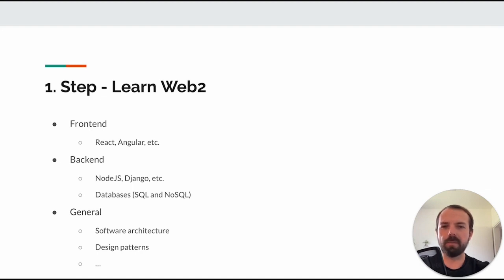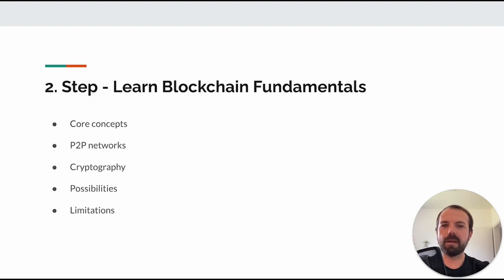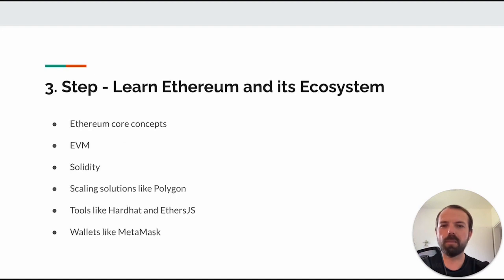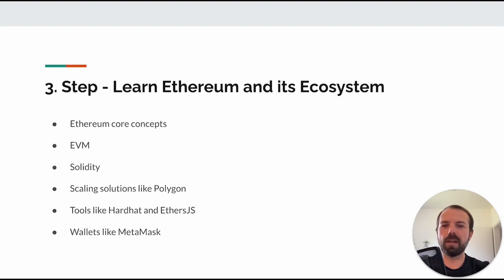3 Steps: How To Become A Web3 Developer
I get this question quite often so I thought of making a video about the steps you need to make in order to become a Web3 developer could be beneficial for many of you.